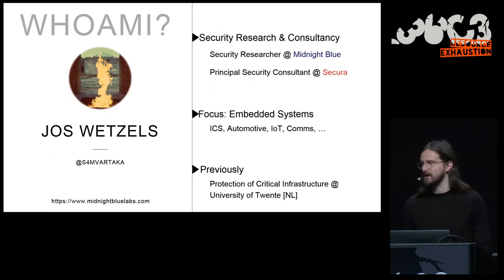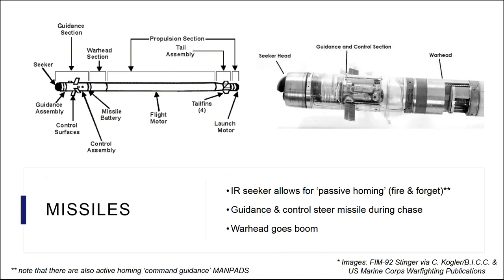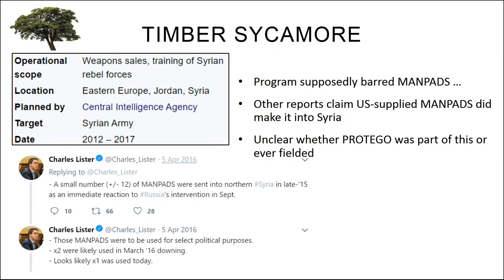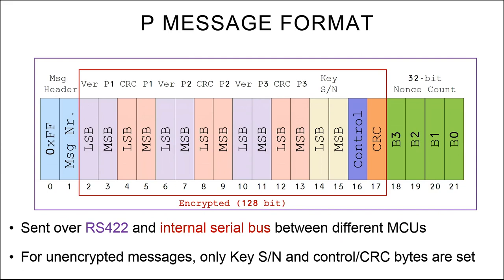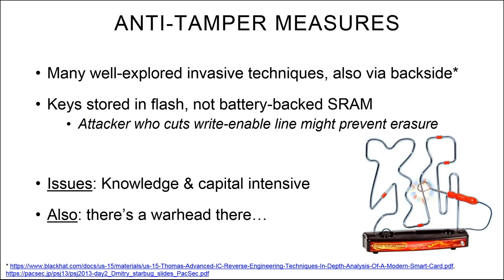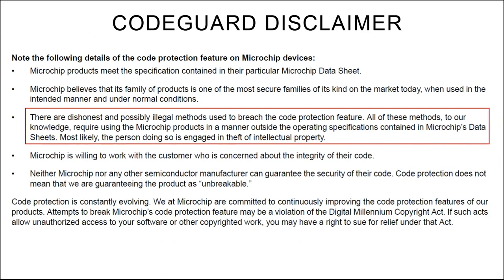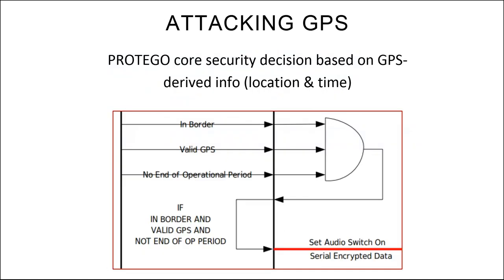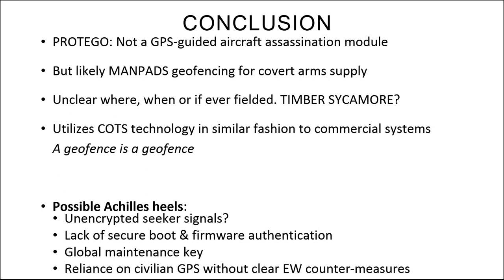36C3 - Harry Potter and the Not-So-Smart Proxy War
Taking a look at a covert CIA virtual fencing solution

In this talk we will take a look at the 'Vault 7' Protego documents, which have received very little attention so far, and challenge the assertion that Protego was a 'suspected assassination module for [a] GPS guided missile system ... used on-board Pratt & Whitney aircraft' based on system block diagrams, build instructions and a few interesting news items. In addition, we will discuss hypothetical weaknesses in systems like it.

In March 2017, WikiLeaks published the 'Vault 7' series of documents detailing 'cyber' activities and capabilities of the United States' Central Intelligence Agency (CIA). Among a wide variety of implant & exploit frameworks the final documents released as part of the dump, related to a project code-named 'Protego', stood out as unusual due to describing a piece of missile control technology rather than CNO capabilities. As a result, these documents have received comparatively little attention from the media and security researchers.

While initially described by WikiLeaks as a 'suspected assassination module for [a] GPS guided missile system ... used on-board Pratt & Whitney aircraft', a closer look at the documents sheds significant doubt on that assertion. Instead, it seems more likely that Protego was part of an arms control solution used in covert CIA supply programs delivering various kinds of weapons to proxy forces while attempting to counteract undesired proliferation.

In this talk we will take a look at the Protego documents and show how we can piece quite a bit of information together from a handful of block diagrams, some build instructions and a few news articles.

Finally, we will discuss the potential weaknesses of such 'lockdown' systems which have been proposed for and are deployed in everything from theft prevention solutions and livestock management to firearms control and consumer UAVs.

Jos Wetzels